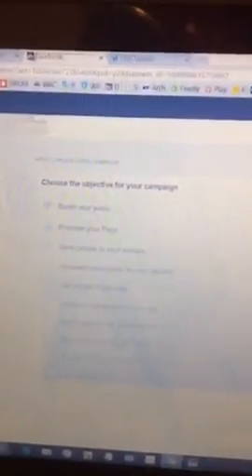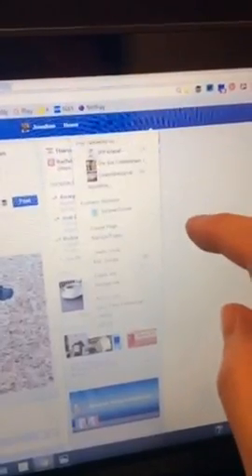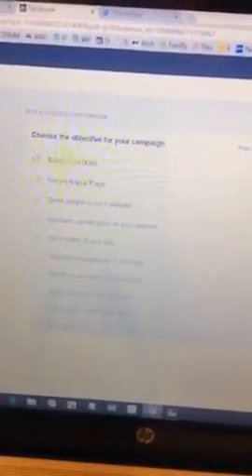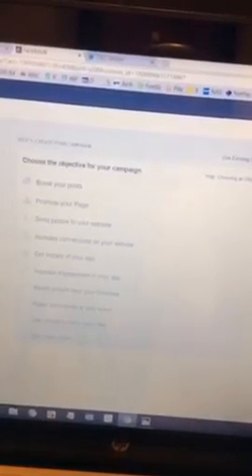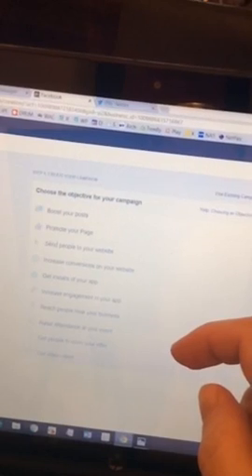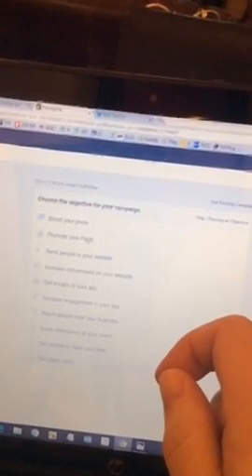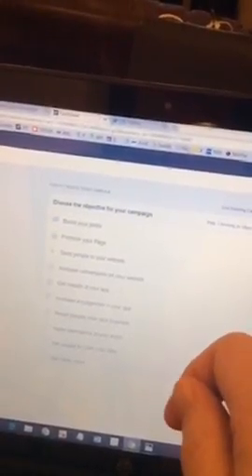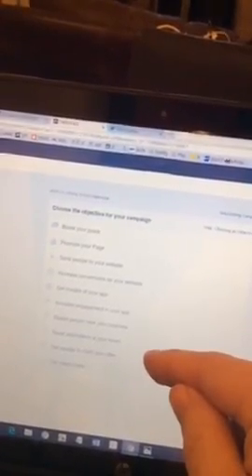SocialToday with tips and advice on Facebook Ads.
Recorded on 11/19/2015 08:24 AM UTC by intranetfuture
Cheltenham
Live viewers: 13